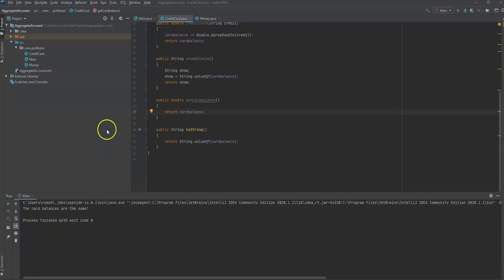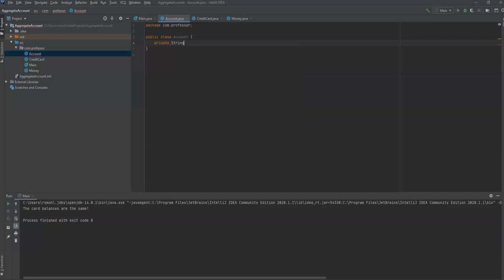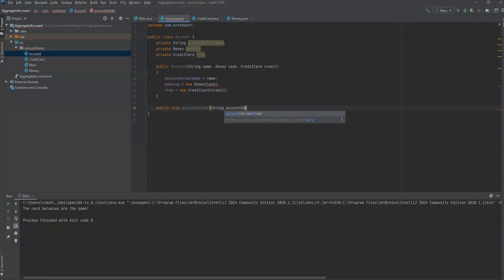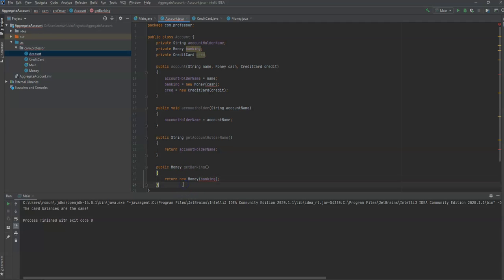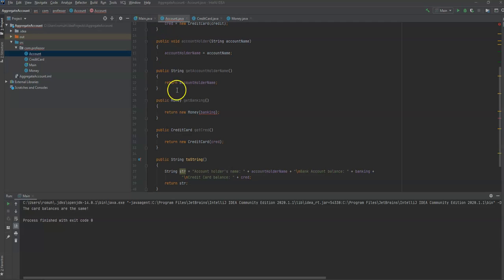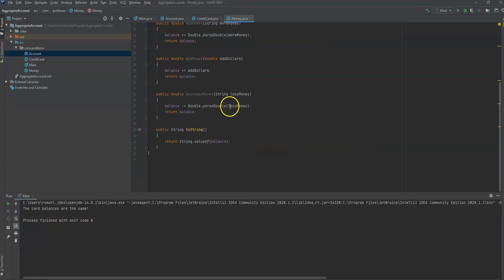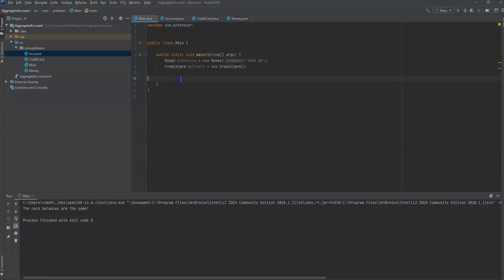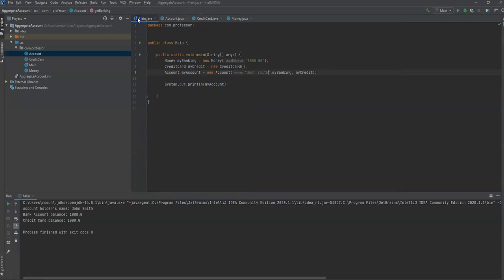Class Aggregation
In this video we will aggregate our Money and CreditCard classes into an aggregate class called Account. We will also use the aggregate class' toString method to display useful class information.